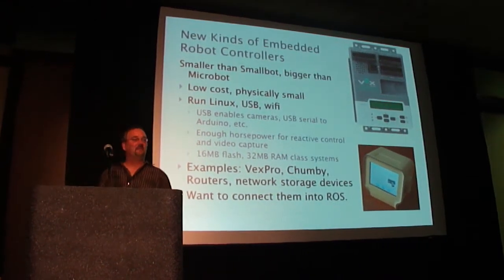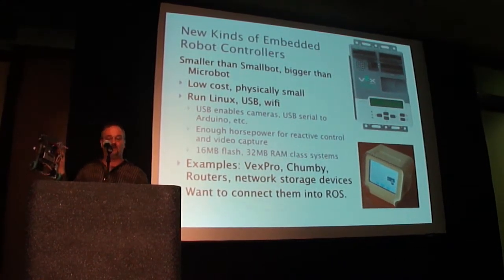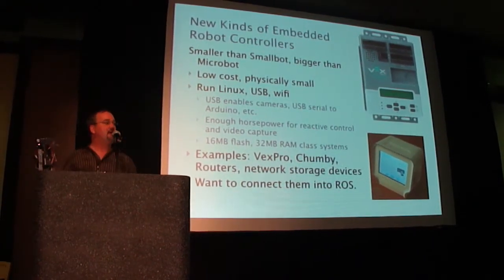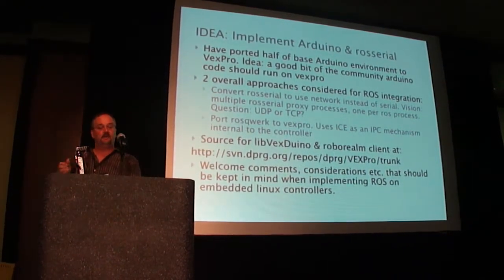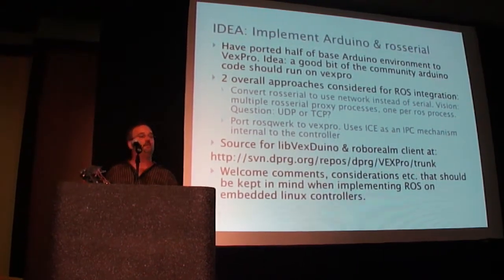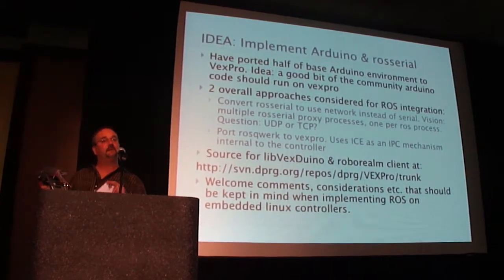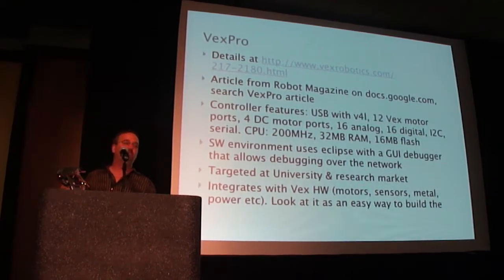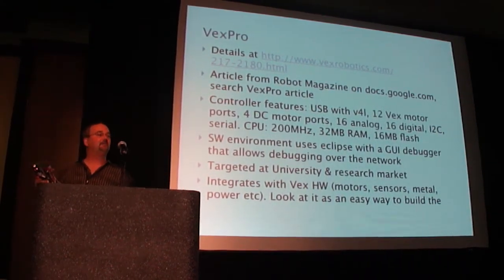Paul Bouchier's lightning talk at ROSCON 2012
Paul describes DPRG work in progress to integrate ROS with VexPRO